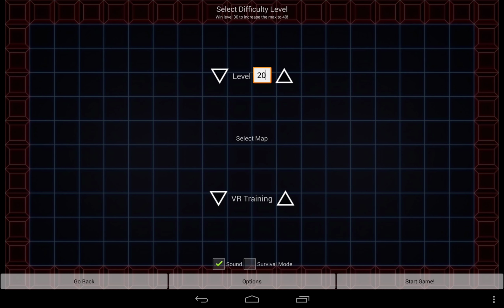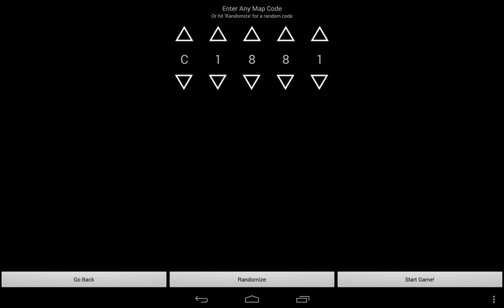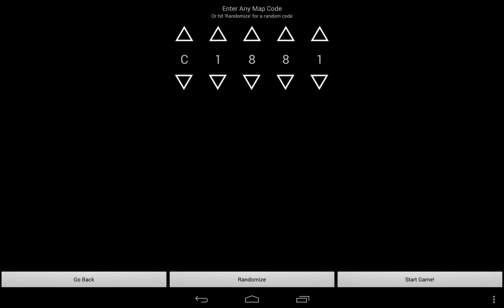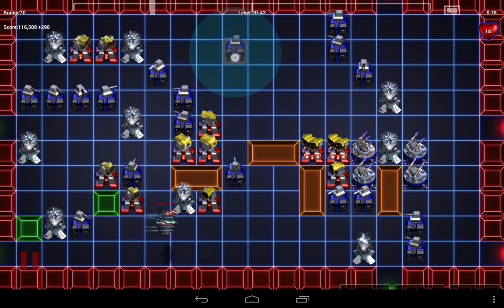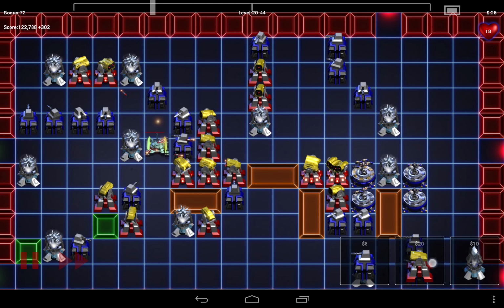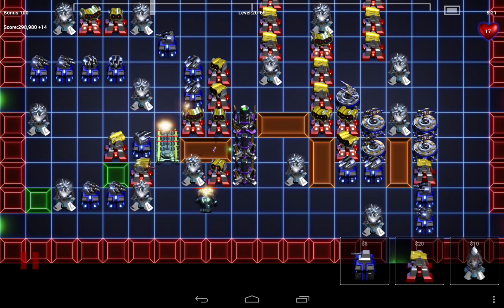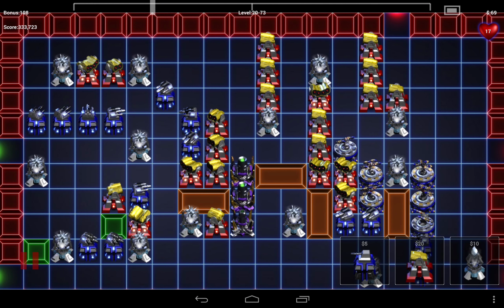Robo Defense - Episode 02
Robo Defense is one of the best Android defensive strategy games on the market to date. Check out Wabuf playing on the Nexus 10, in its native 2.5K resolution!

Gameplay begins at 1:20.

RECORDED USING
- [Device] Google Nexus 10; Android 4.4.4
- [Gameplay Video] SCR ScreenRecorder Pro
- [Gameplay Audio] AudioBox Bridge via Reason 7.1
- [Gameplay Vocal] USB Microphone via Reason 7.1

Problems Music - Capture Me (JL Remix)